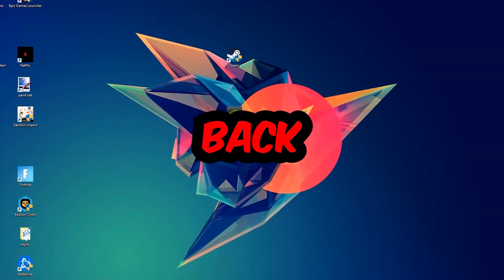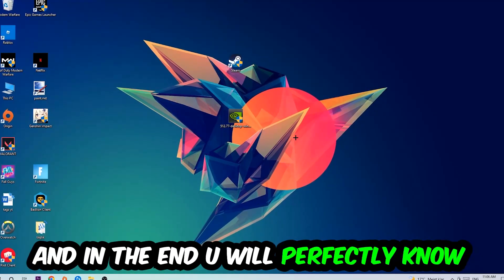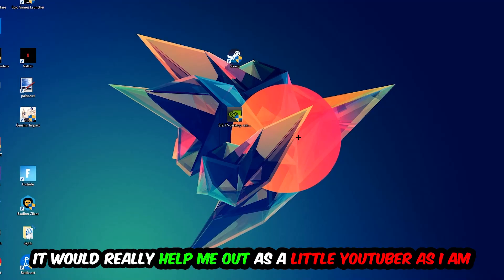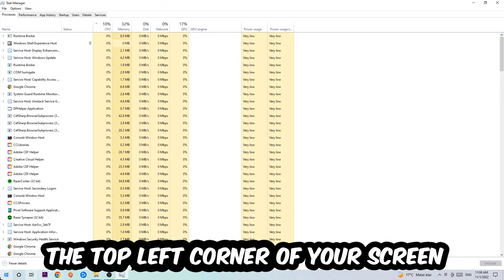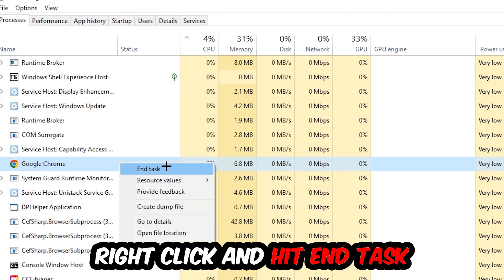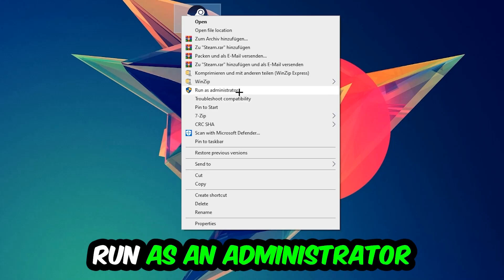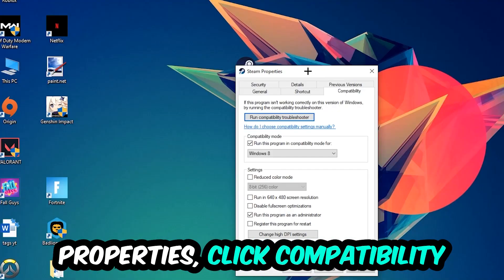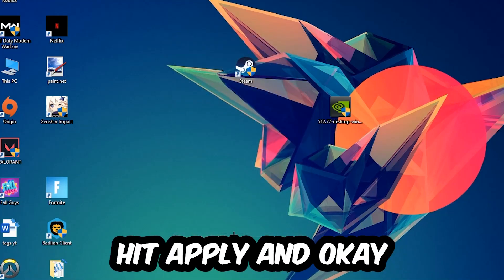Paladins – How to Fix Crash on Startup – Complete Tutorial